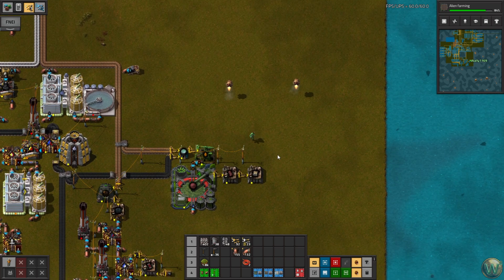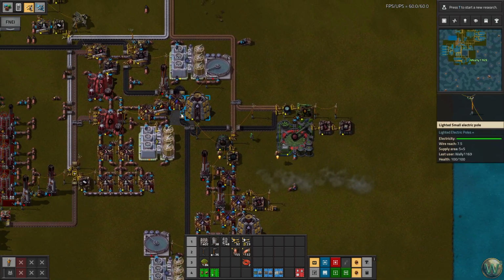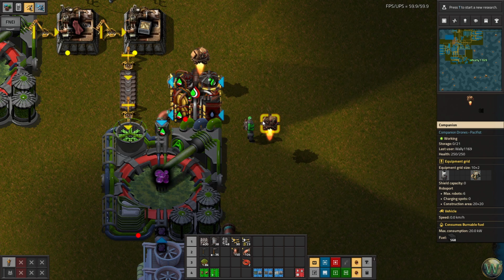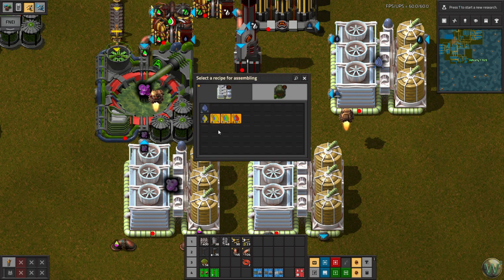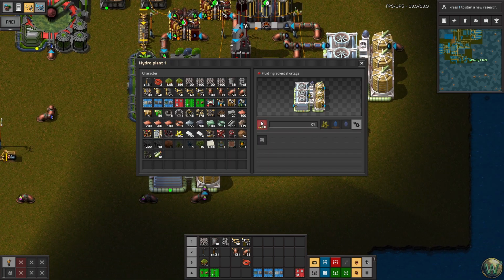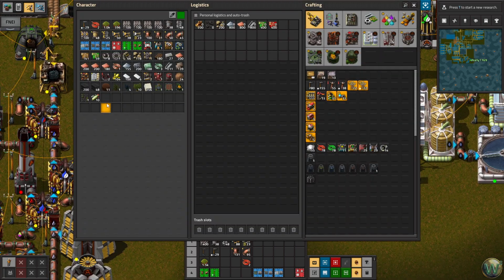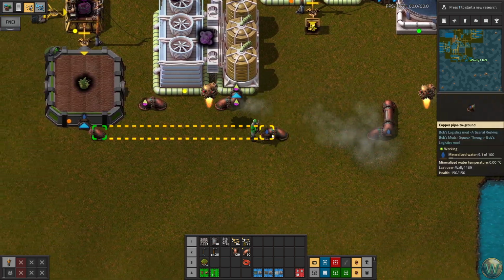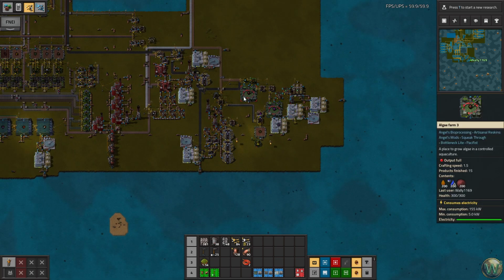Factorio Sea Block Learn & Build - Alien Microbes & Alien Farming - Let's Play - Episode 45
Return to Factorio to continue the Sea Block mod pack.  Taking a look at Alien Microbe Processing and Alien Farming and how they fit in with the other recipes we've been exploring.